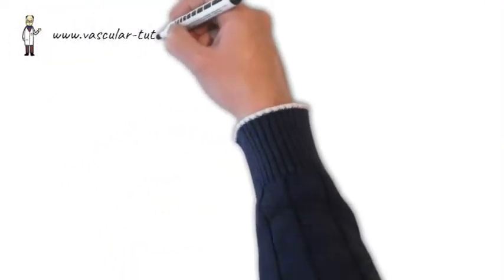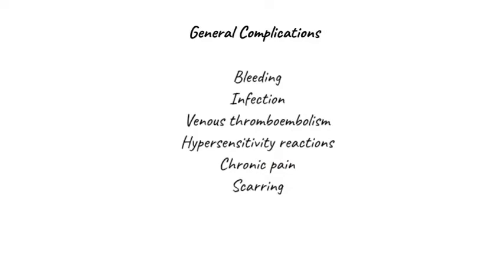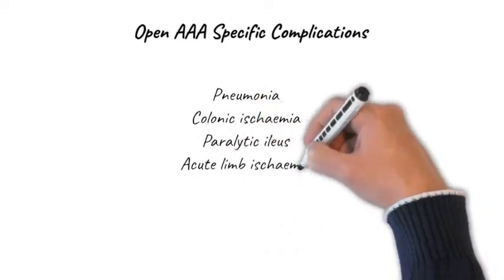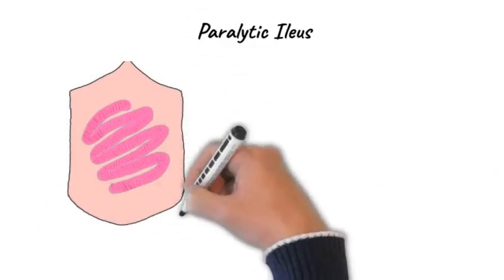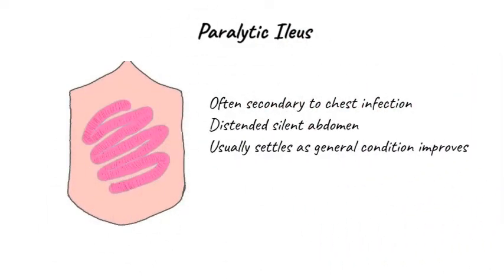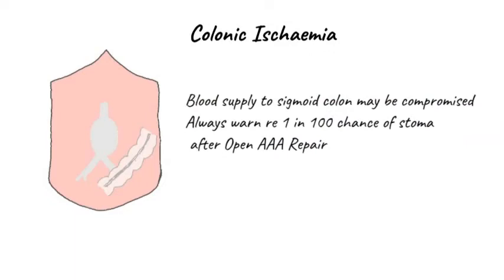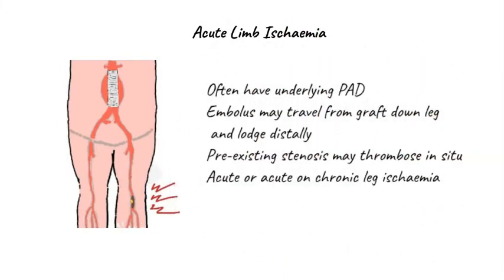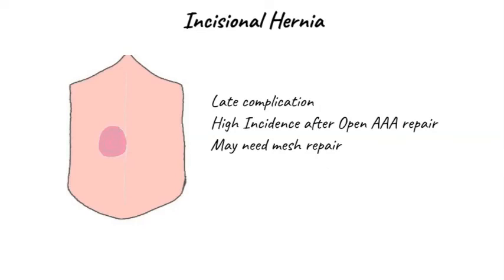Open AAA Complications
A quick run through the common complications encountered in patients undergoing an open AAA repair